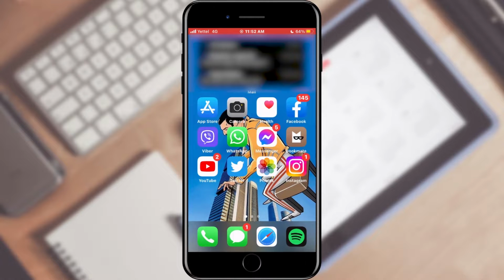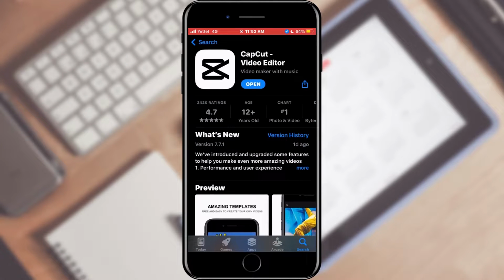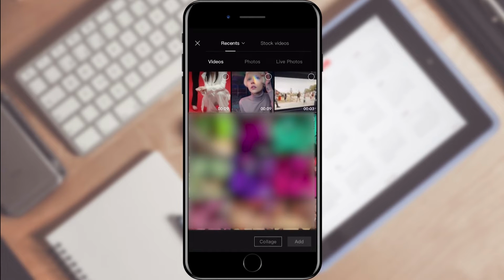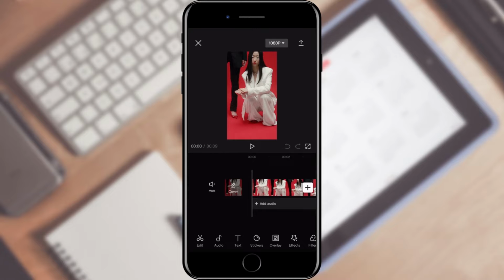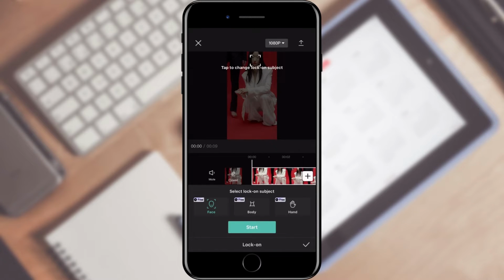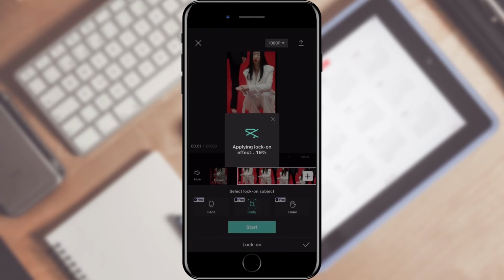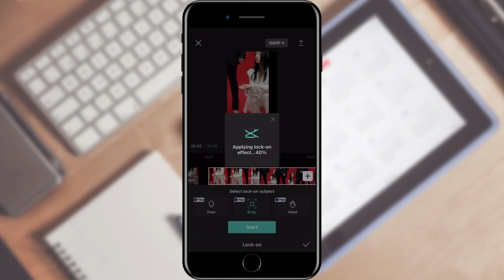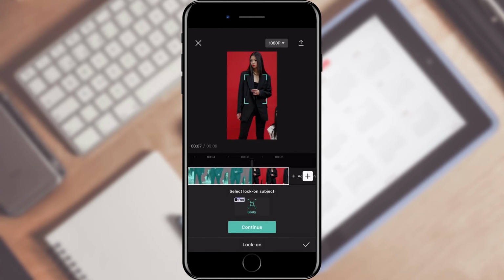How To Add Lock On Effect On Video In CapCut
Learn how to add the Lock On effect to your videos in CapCut! 🎯 Follow our easy tutorial to apply this dynamic effect, which locks the focus on a moving subject, making your edits more engaging and professional. Perfect for action-packed and creative content!